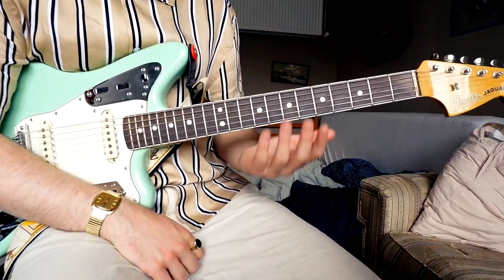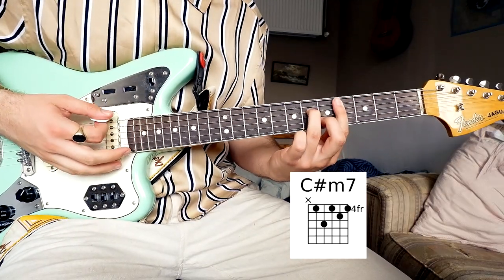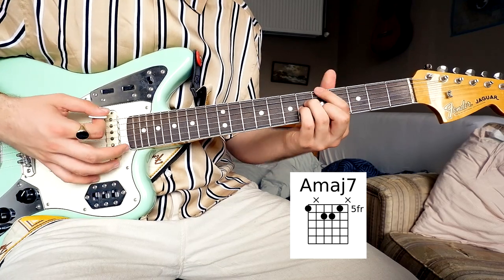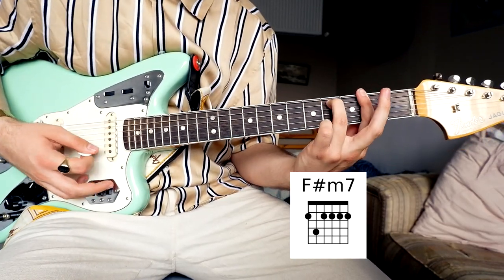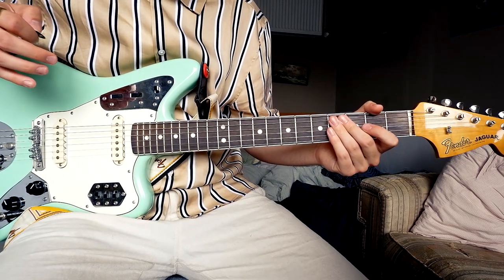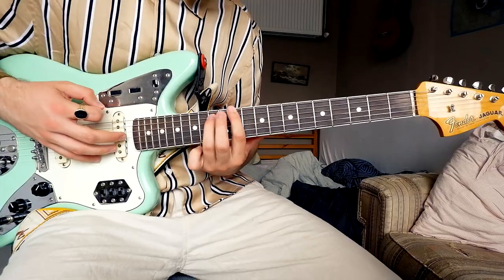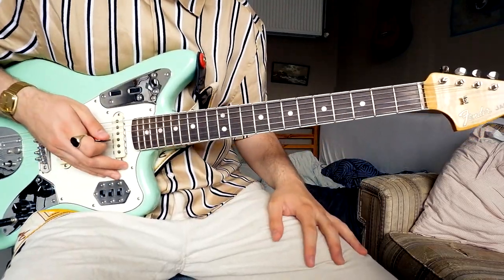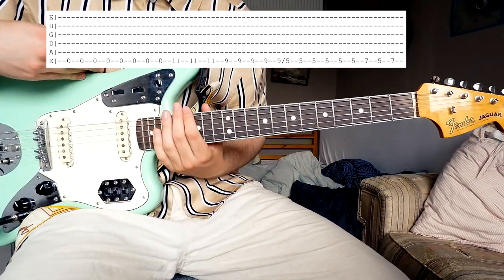King Krule - It's All Soup Now Guitar Lesson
I have updated my gear quite a bit in the meantime, I hope you can hear it :) If want to know why my upload schedule is quite disorganized, check this video

Here is the link to my paypal if you would like to donate something It would be very generous and very much appreciated

Check out my Instagram (you can sometimes vote there what song i do next)

I also have a video where i talk a bit about most of the gear i use